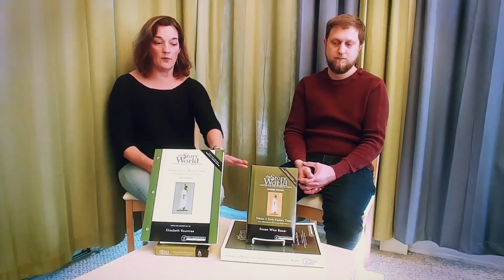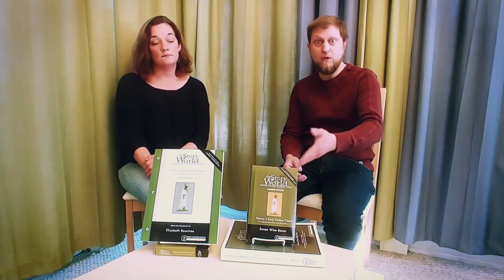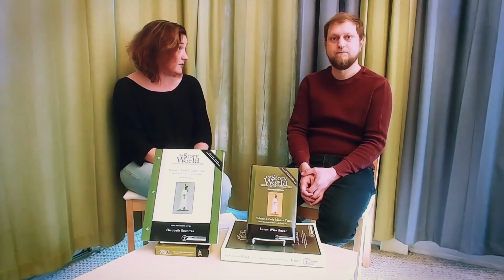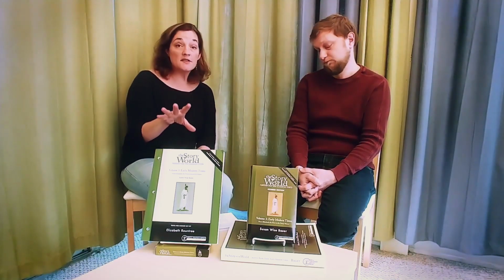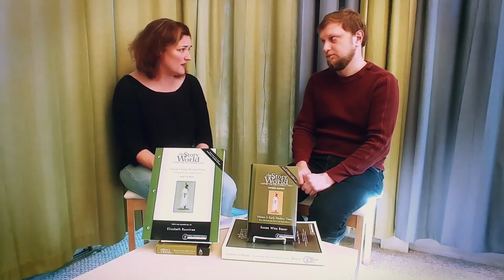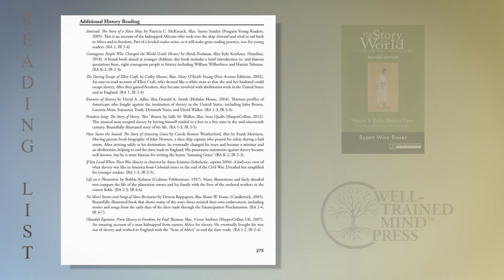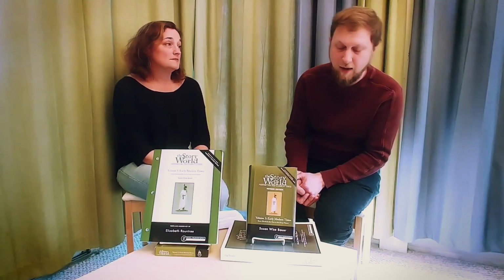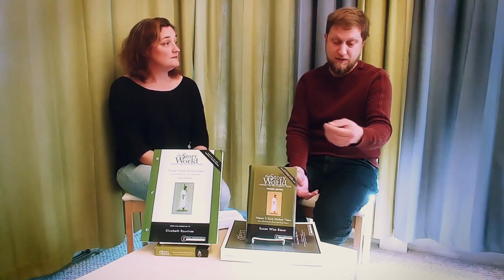Introducing Story of the World Volume 3: Revised Edition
Susan Wise Bauer and Well-Trained Mind Press editor Justin Moore discuss The Story of the World 3, Revised Edition. They share why we revised this volume, what changed and what didn't, and what these changes mean for parents and teachers using the original edition. To learn more, and to purchase the books,